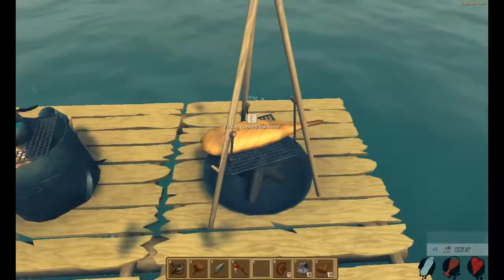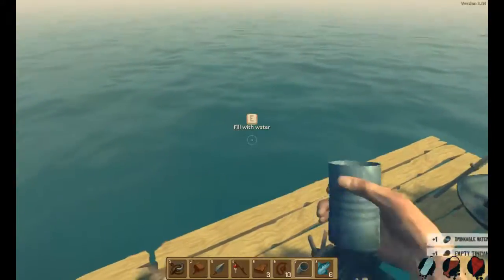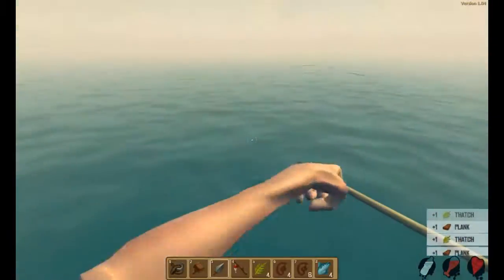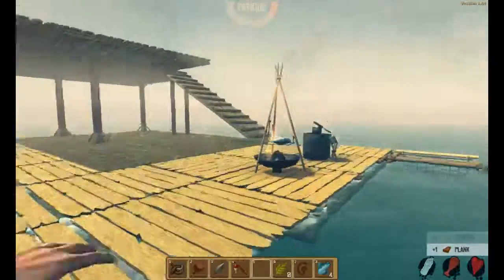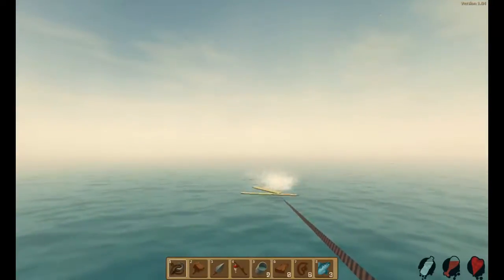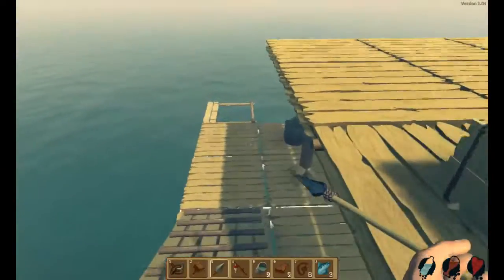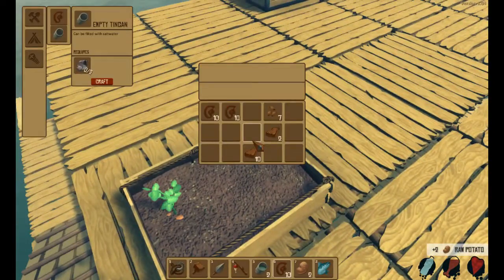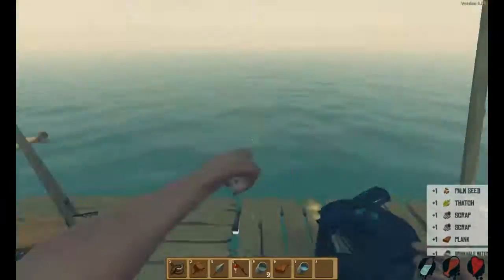WE KILLED THE SHARK - Raft #2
We killed the shark!